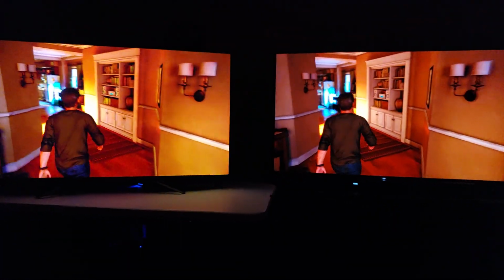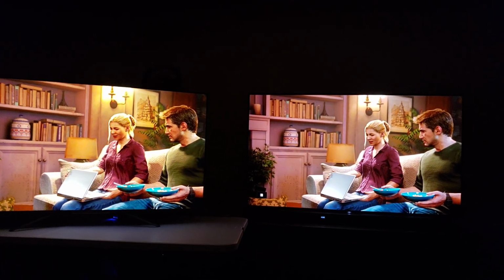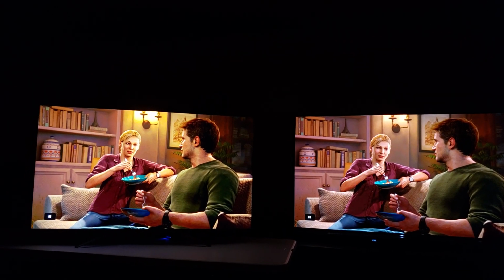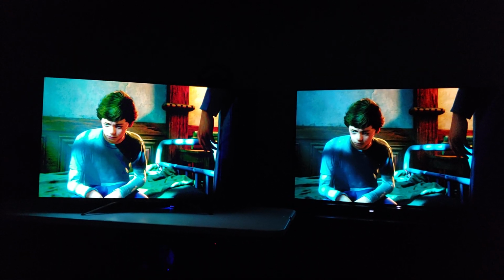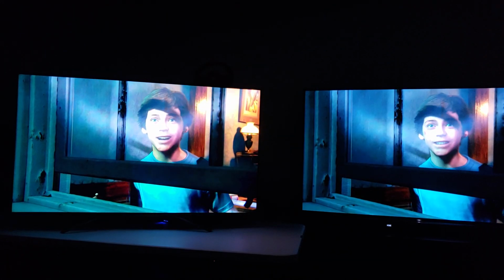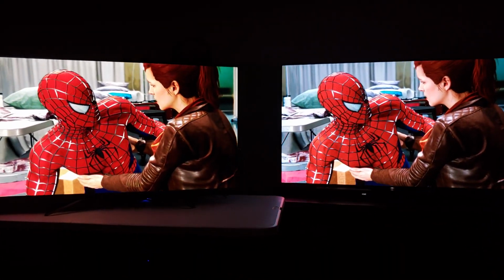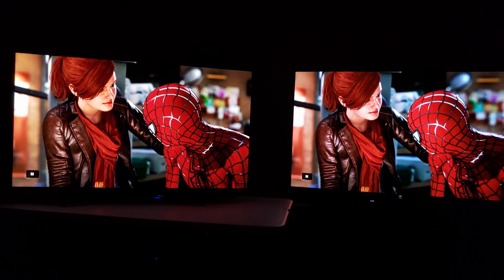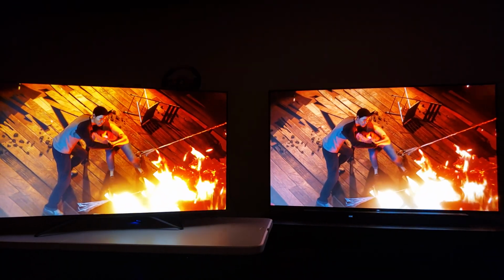Hisense H9G Review Part 4: Hisense H9G Vs Sony A8G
Facebook.com/QuantumTVBlog
Twitter.com/QuantumTV_YT

》Overview:
What's going on Quantum Nation?
The H9G Vs Sony's A8G, which one is better?

》Source:
Quantum TV

》Summary:
Hisense H9G Vs Sony A8G